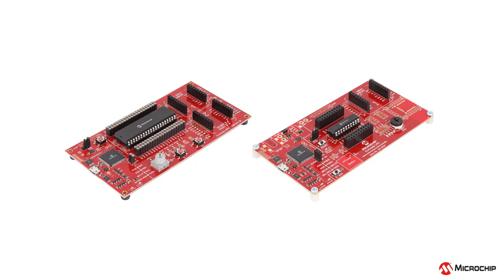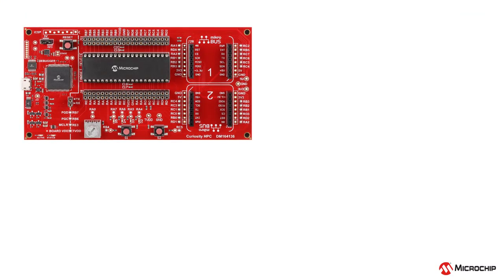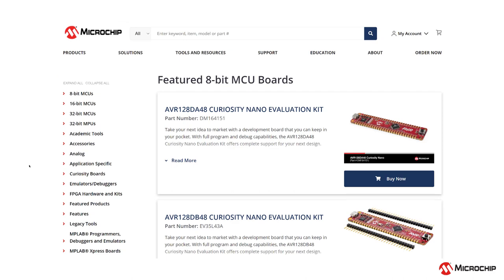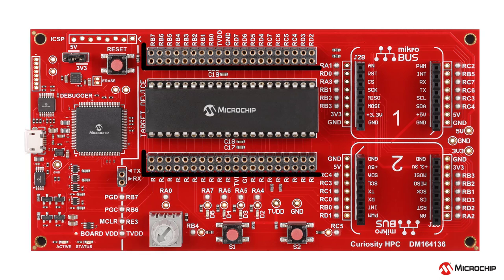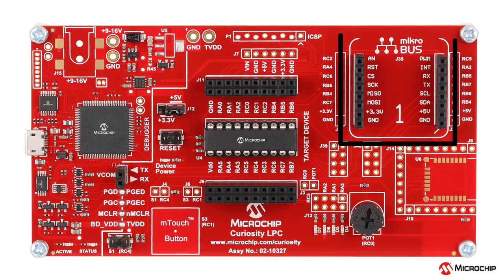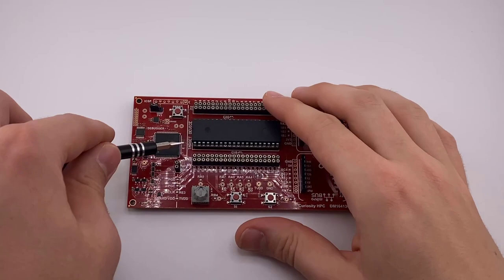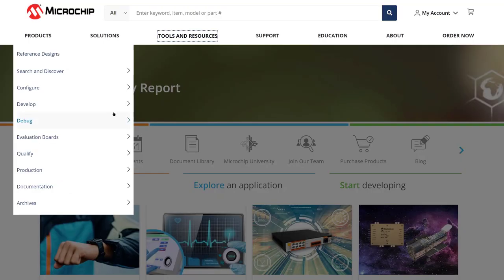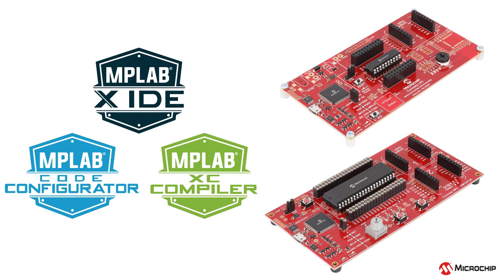Using the Curiosity Development Boards to Sample PIC Microcontrollers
The Curiosity Low Pin Count Development Board and High Pin Count Development Board along with Microchip PIC samples are available for your development needs on your next project. Here’s a fast overview of what to expect from them.